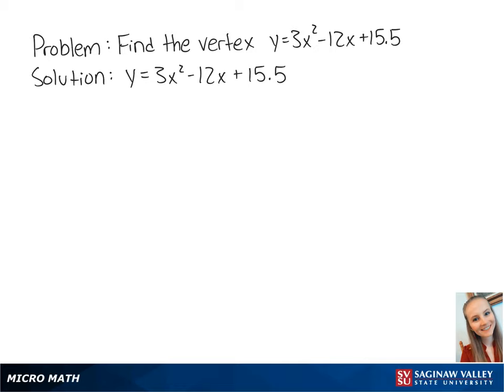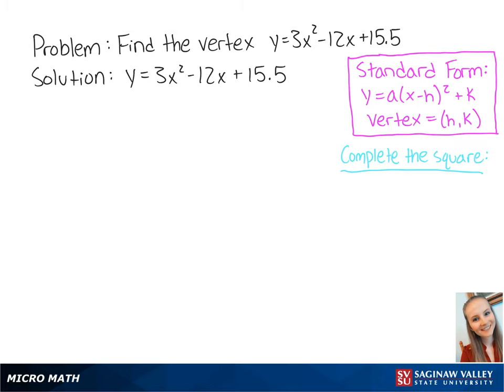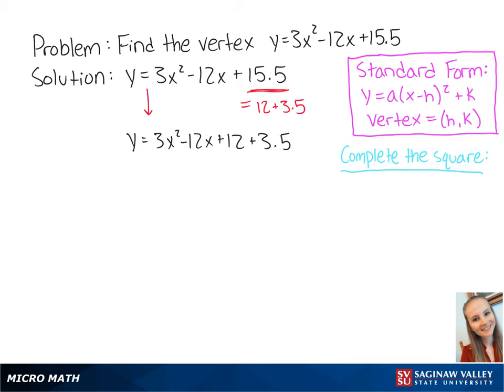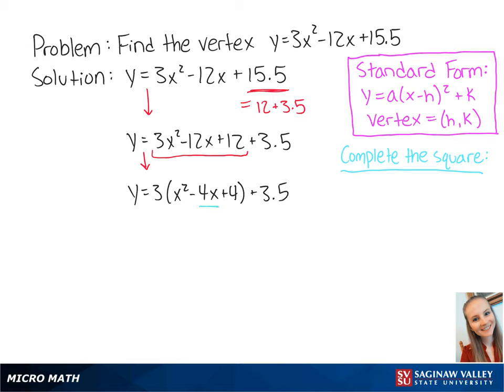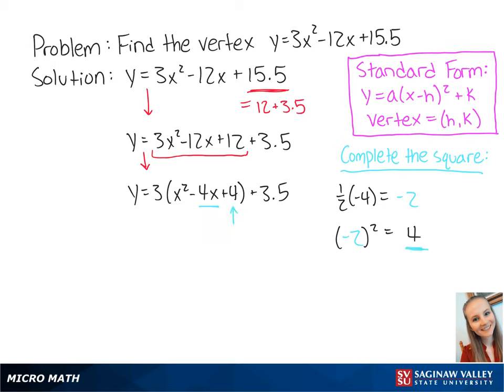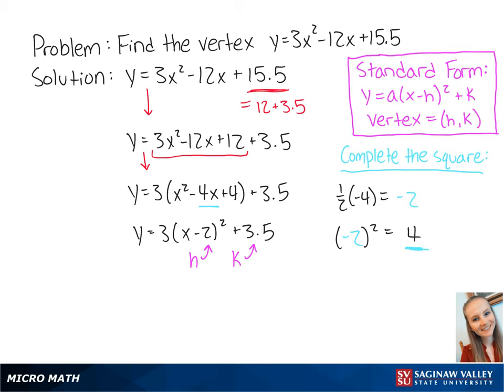Parabolas: Write in standard form and find the vertex: y = 3x^2 - 12x + 15.5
Erin from SVSU Micro Math helps you write the equation of a parabola in standard form by completing the square.

Problem: Write in standard form and find the vertex: y = 3x^2 - 12x + 15.5